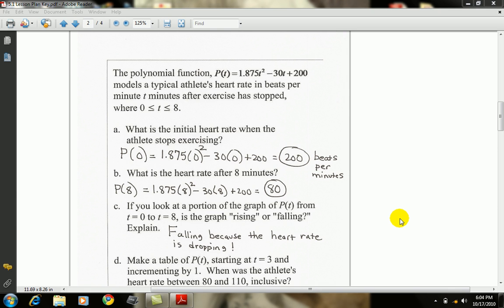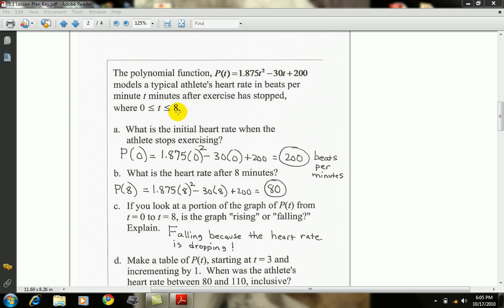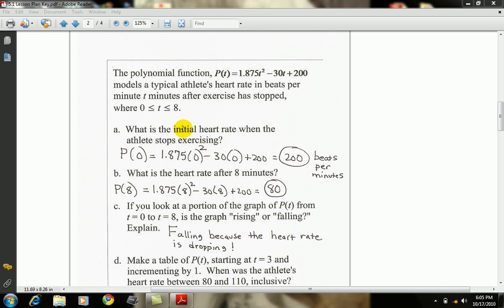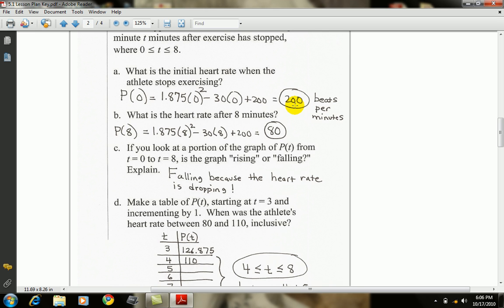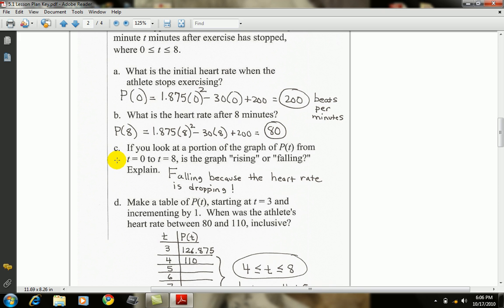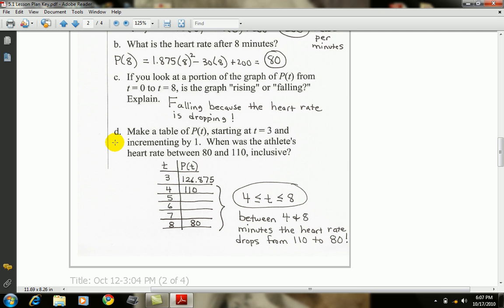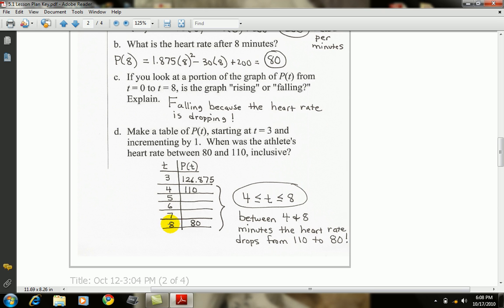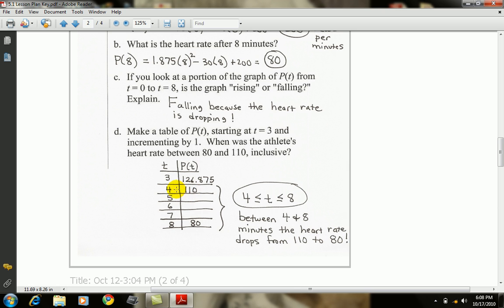5.1 Lesson Plan Key Part Two.avi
Polynomial Functions and Their Applications